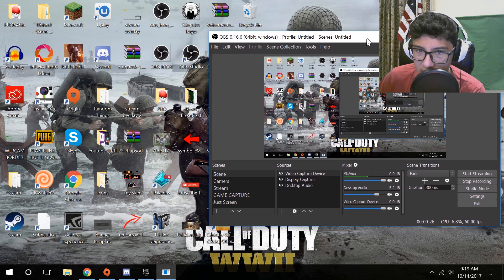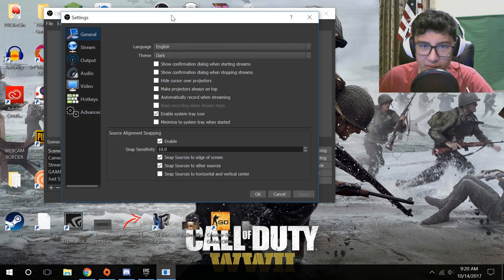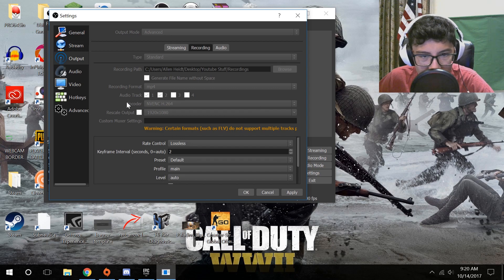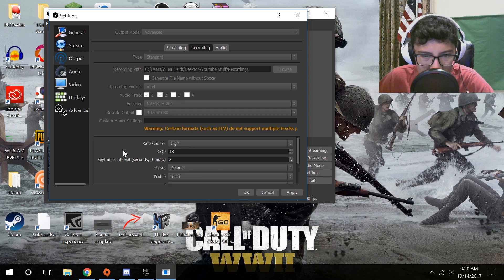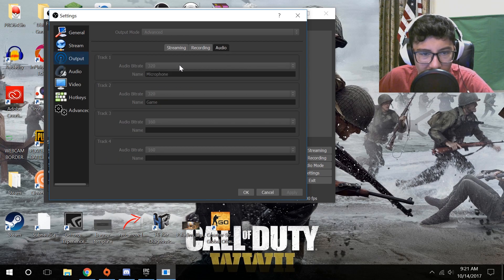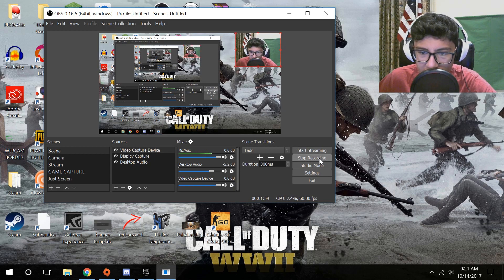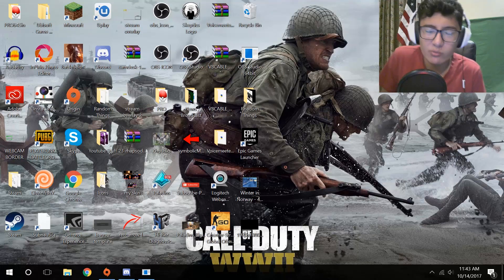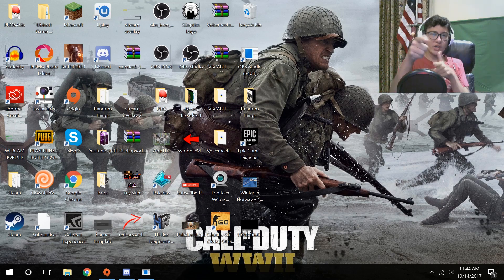Why I No Longer Use Shadowplay + Video Comparison Between OBS and Shadowplay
Hey Guys,

After over 6 months of use, I am no longer going to use Nvidia Shadowplay. also premiere pro did something really weird to the footage and now it looks like garbage .-.